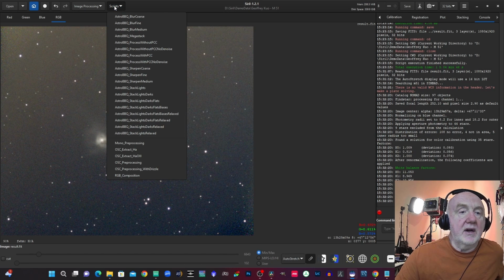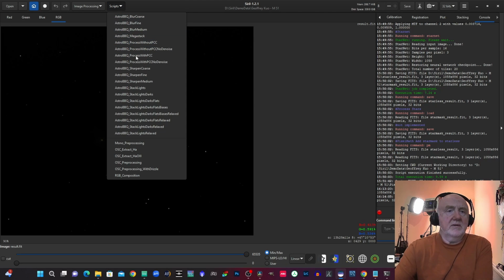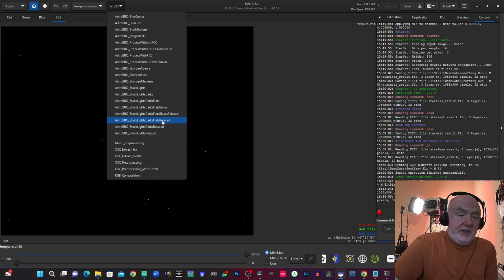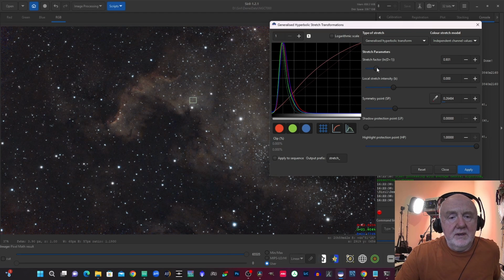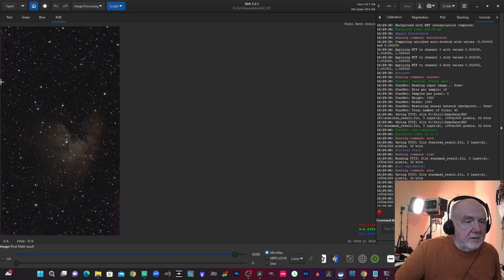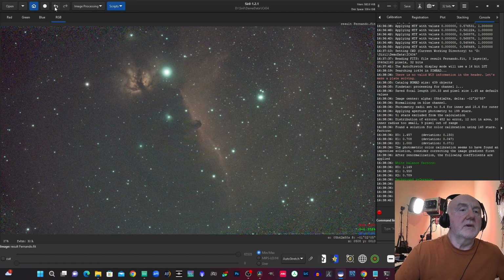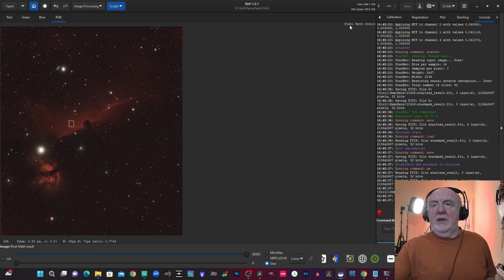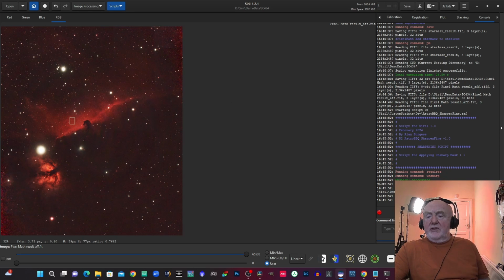AstroBBQ v1.1 Siril Script Library *(NEW VERSION WITH EIGHT NEW SCRIPTS)* Tutorial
Demonstration of the NEW AstroBBQ Script Library v1.1 for Siril
Here is the download link for the AstroBBQ v1.1 Script Library Zip file